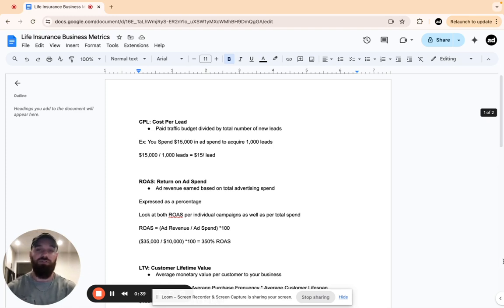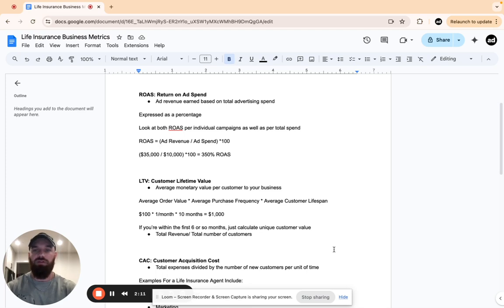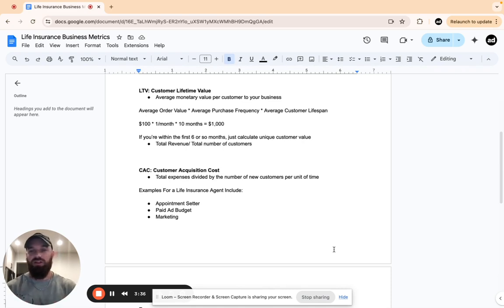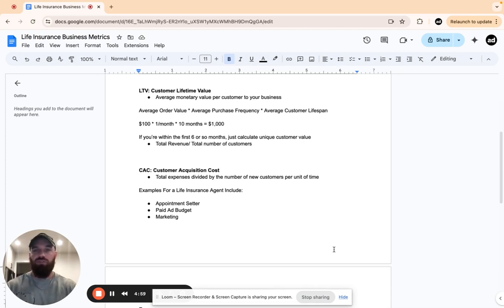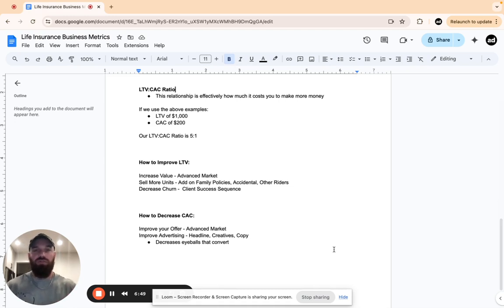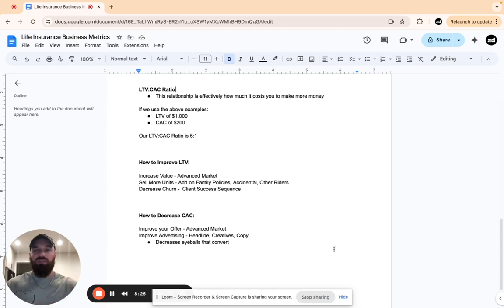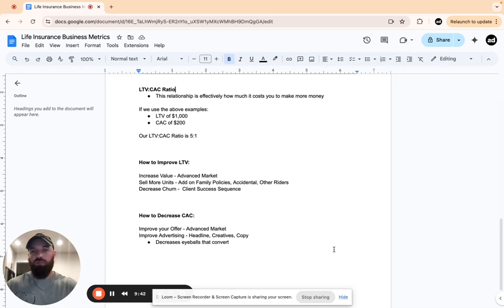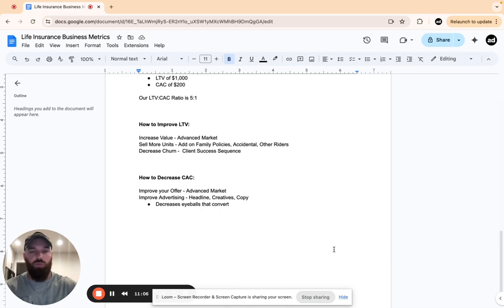Most Important Metrics for Insurance Agents (Top 5)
Jarred Austin is a Co-Founder of adsystems.io

X: @adsystemsio

This video is for insurance agents and insurance agency owners who want to be able to sign more clients, increase revenue, and find more overall success as a sales rep, business owner and entrepreneur.